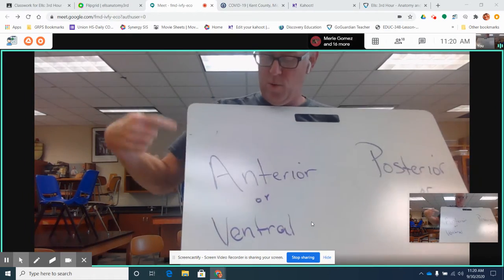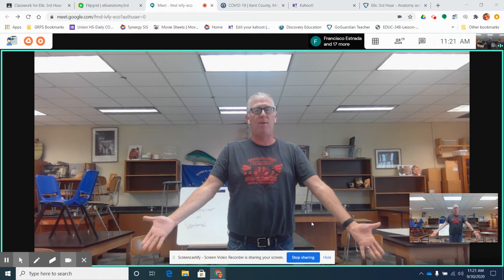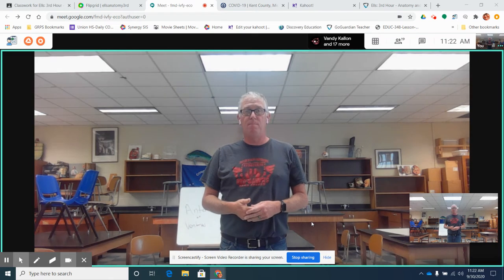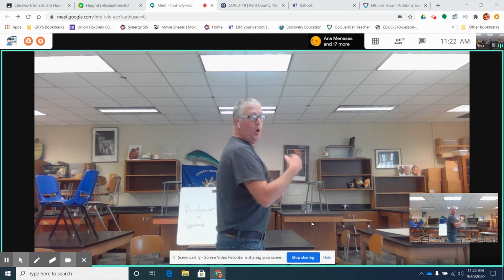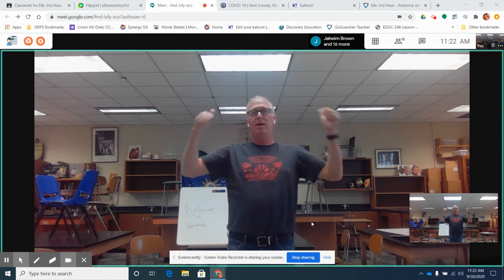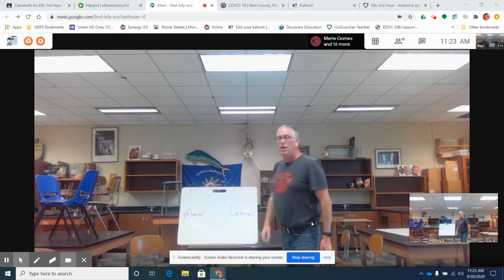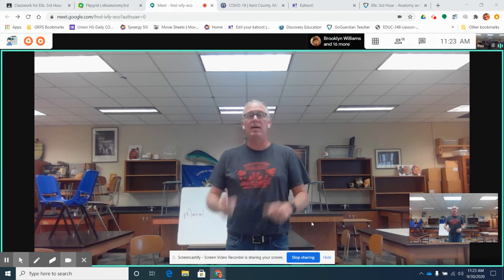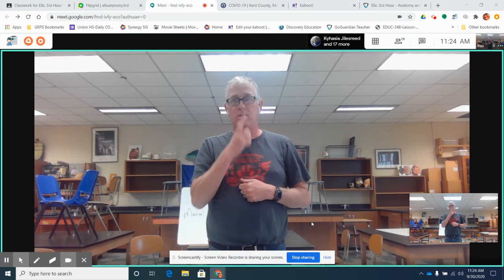Mr. Ells Directional Term Descriptions